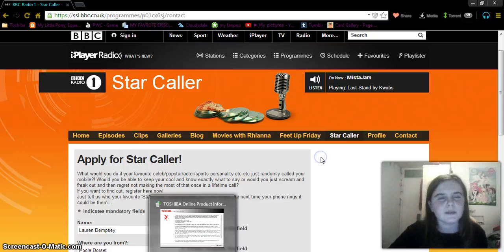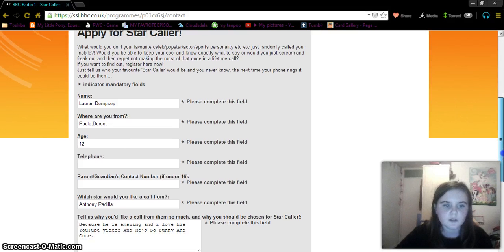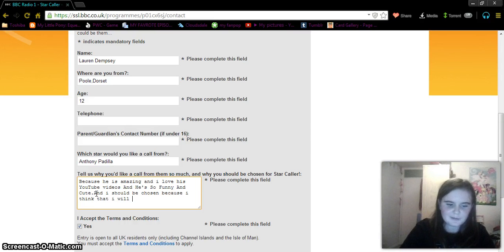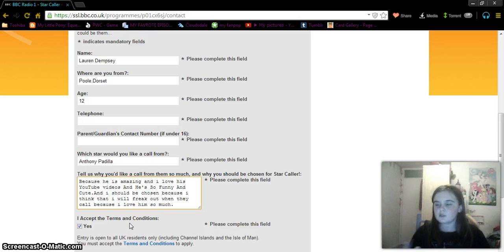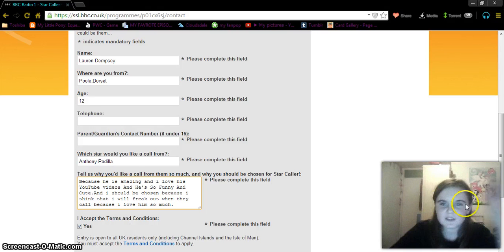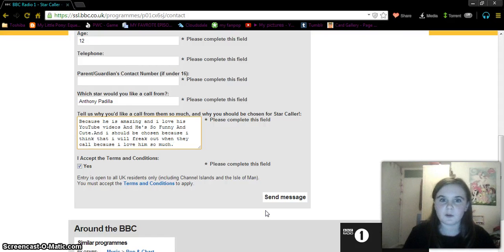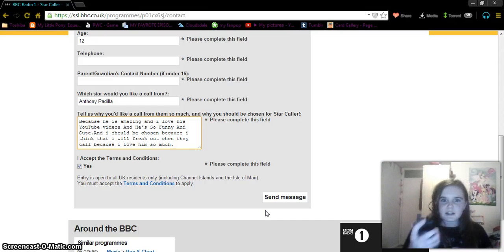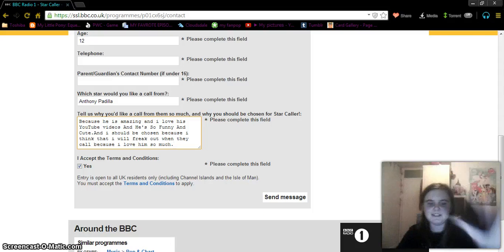Me Signing UP FOR STAR CALLER BBC 1!!!